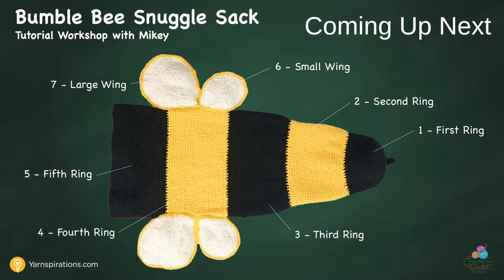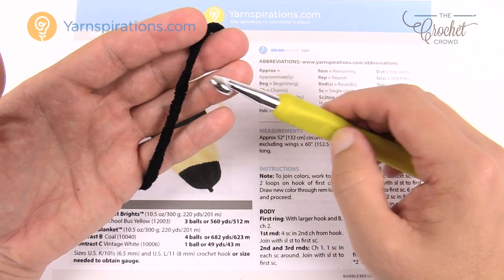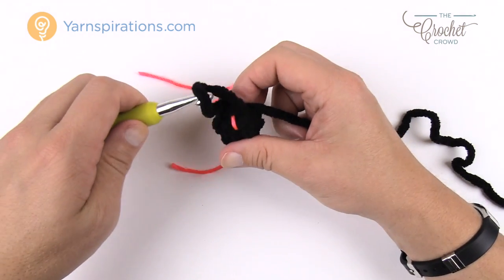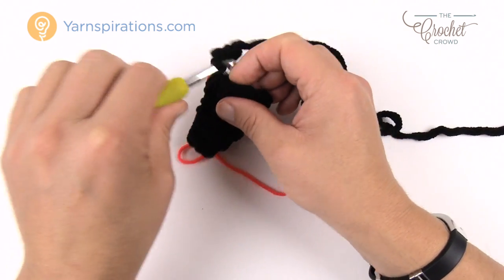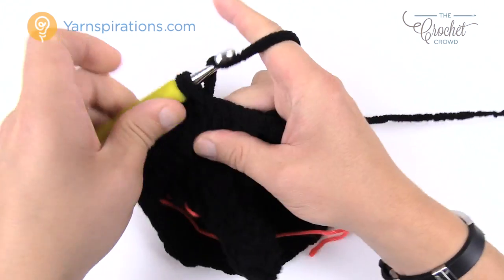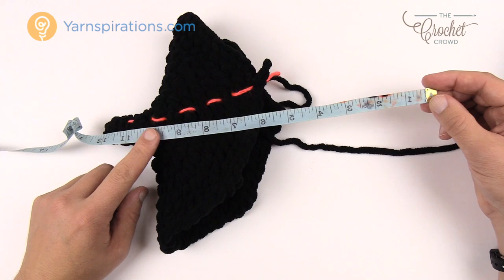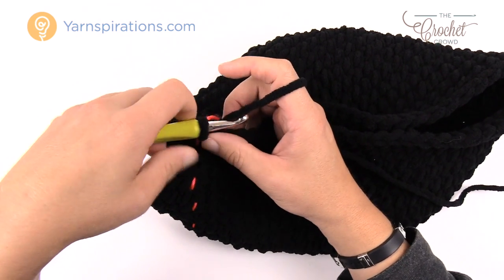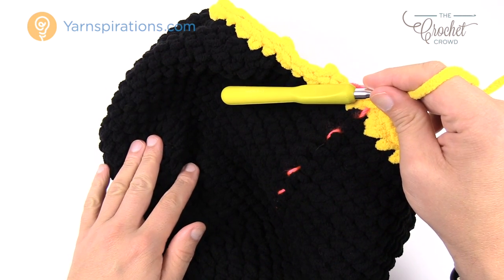How to Crochet Bumble Bee Snuggle Sack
Get 'Busssss-y' with this new Bumble Bee Snuggle Sack by Yarnspirations. Of all of the snuggle sacks, this one took me by surprise in the pattern due to the minor shaping that you can easily over look in the picture.

I have provided a larger picture below for you to examine. Look where the colours of black and yellow change. It's not your eyes, the project sucks inward and then back out as the new colour comes on. So there's an indent in the project at each colour change. I completely missed that until I read the pattern.